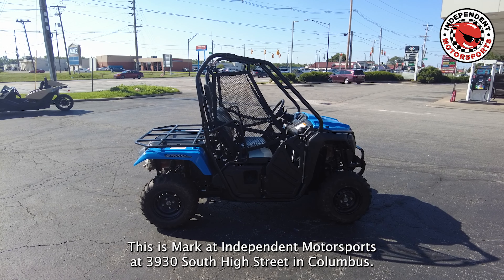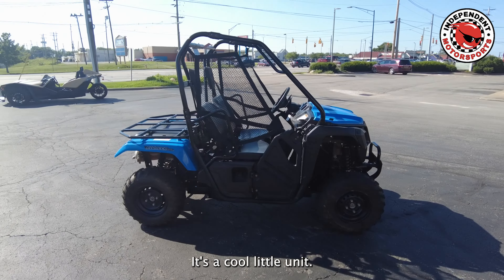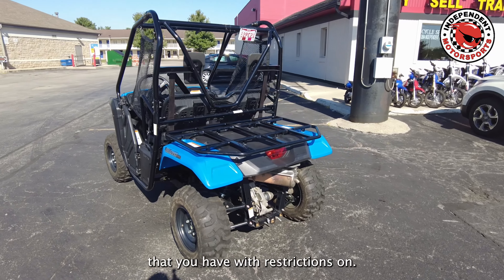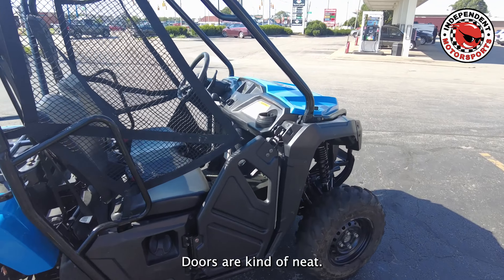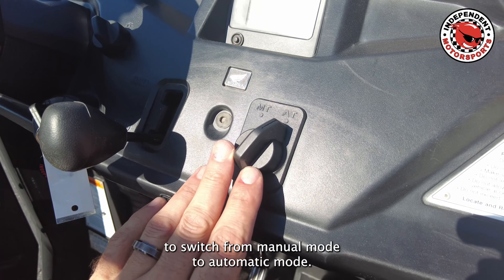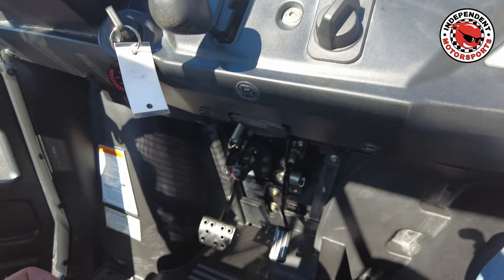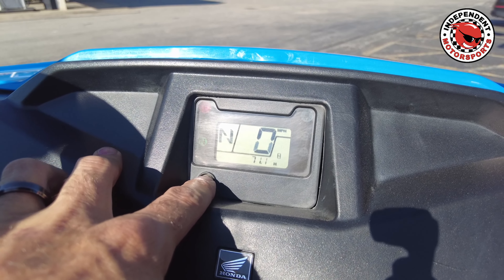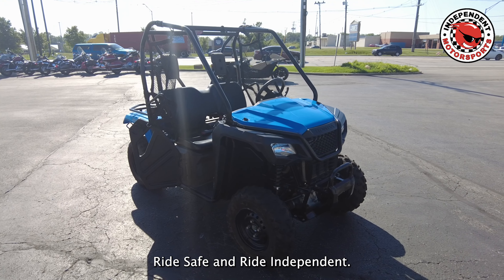2020 Honda Pioneer 500 Base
A quick tour of our first ever Honda Pioneer 500 Base! This is the first time we've had one of these units in! Check out what makes the Pioneer 500 so nice! Visit us at 3930 S High St in Columbus, OH to see it for yourself! We're Independent Motorsports! Ride Safe and Ride Independent!